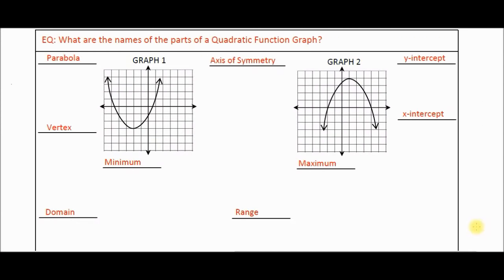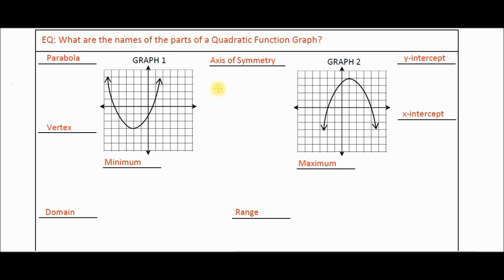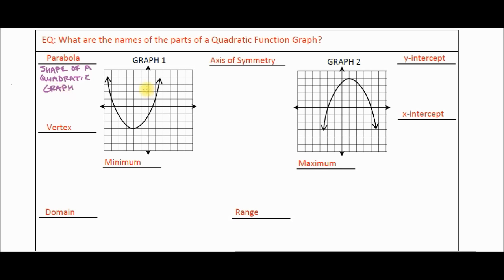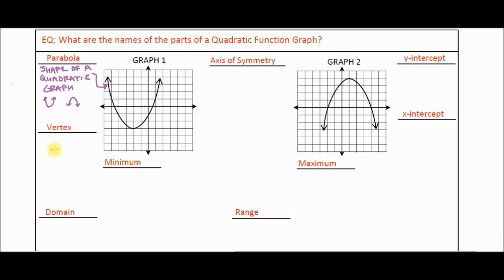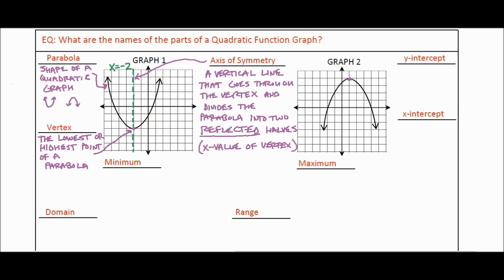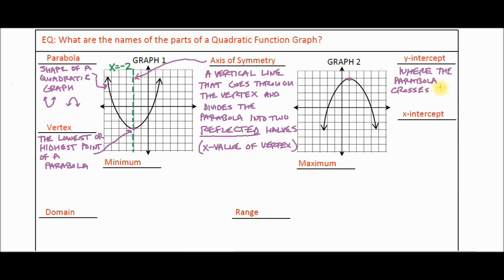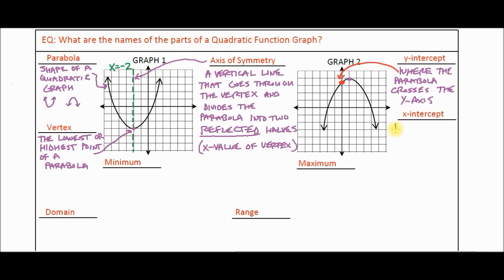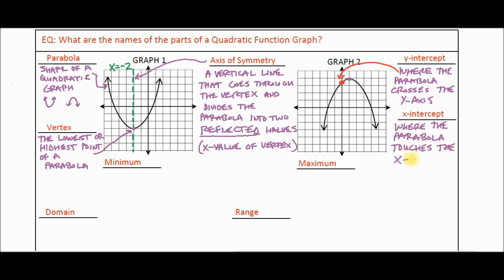IM2 Unit3 d1 Parts of a Parabola